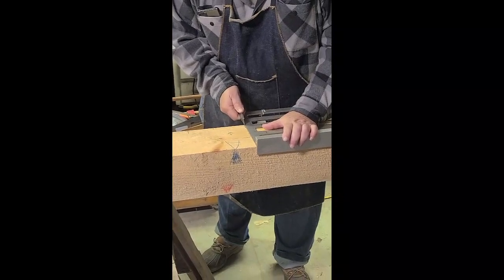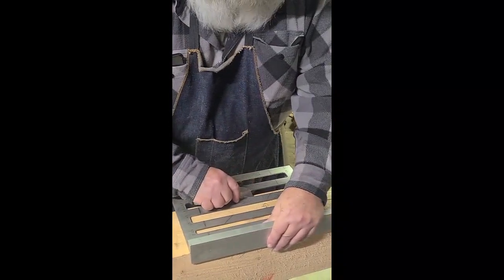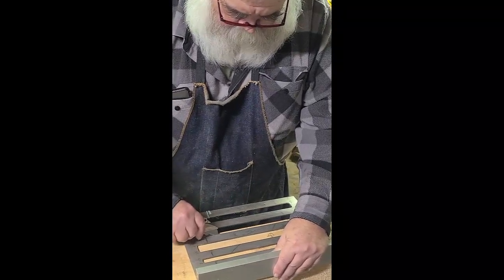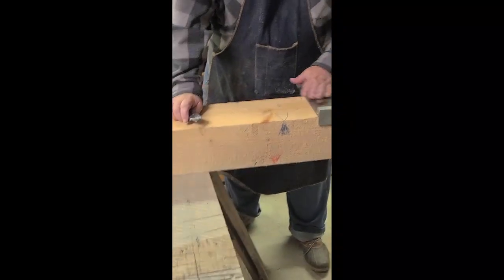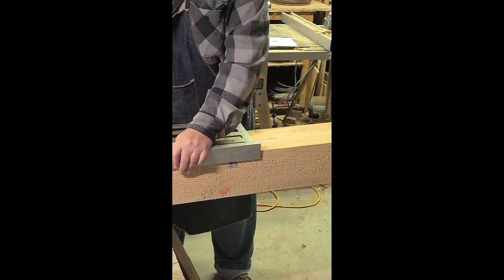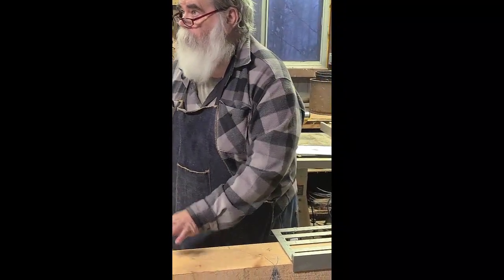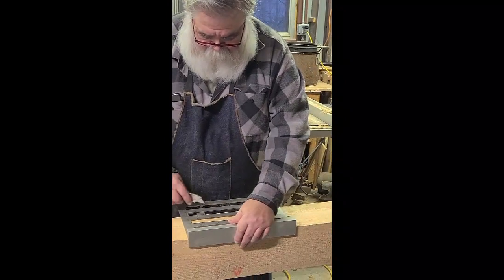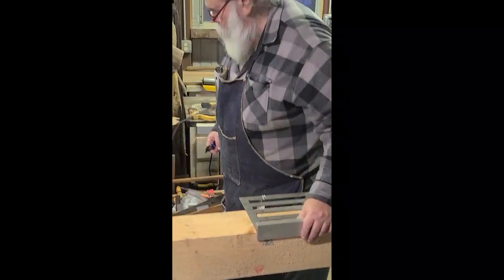Should I Plane My Timbers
In this video I tell a story about why you should plane your timbers in a frame that will be a timber frame house. After a bit of knifing a brace pocket mortise and housing.